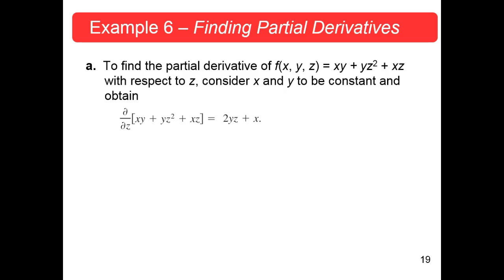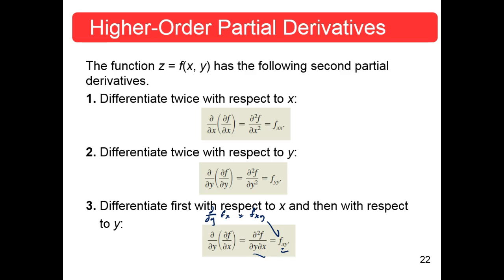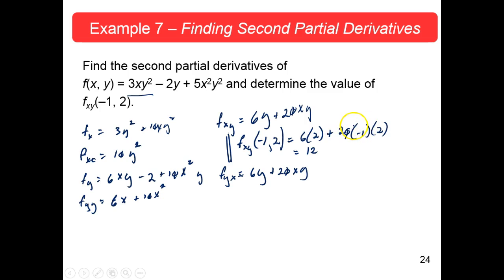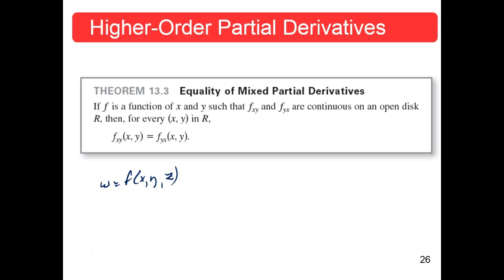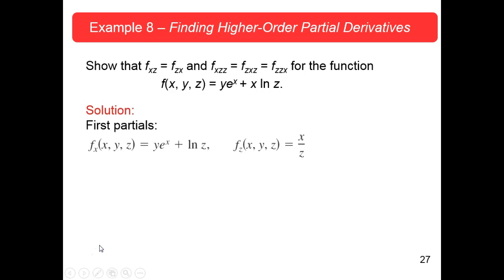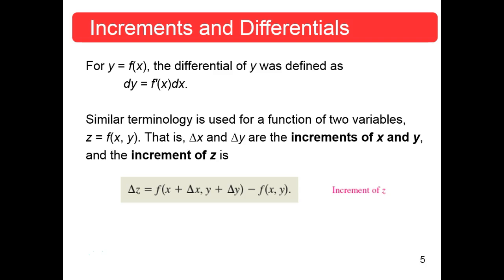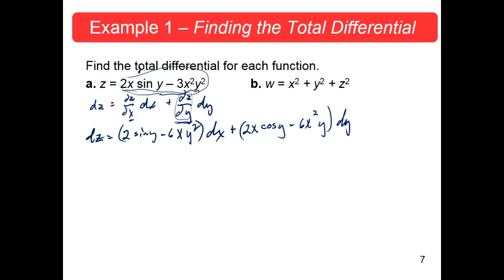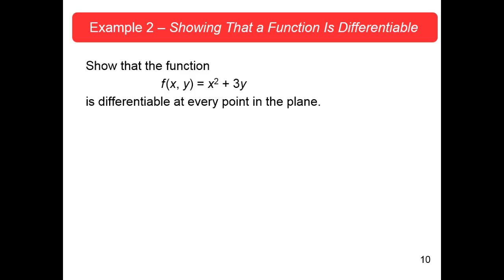MTH227 Sections 13.3-4